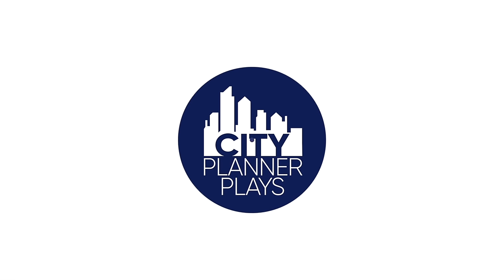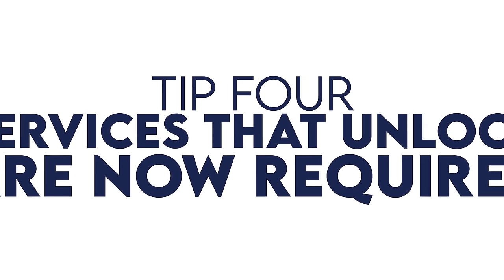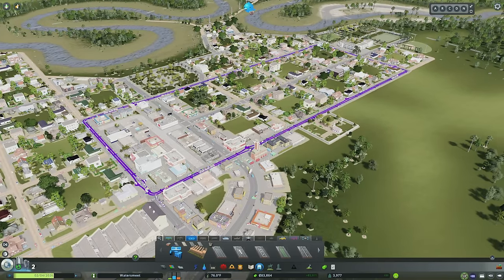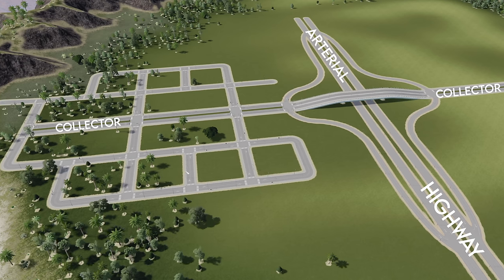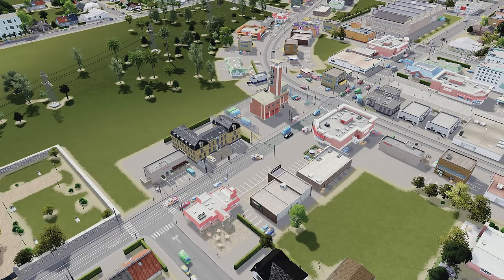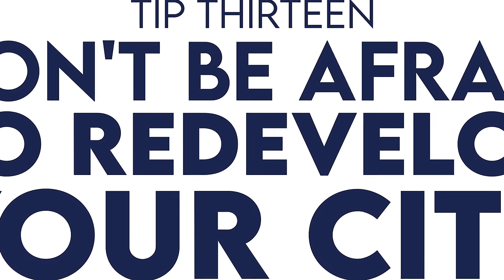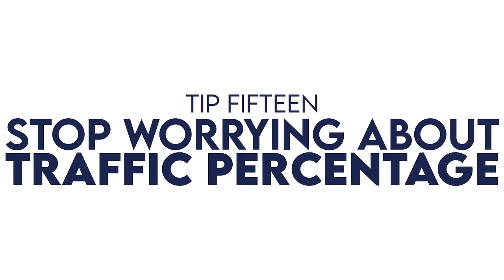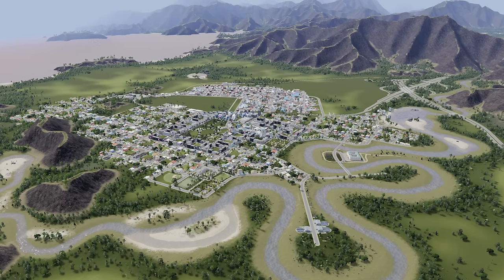Top 15 Tips for Beginners at Cities Skylines!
A couple of years back I released a video called Top 5 Cities Skylines Tips for Beginners (From a City Planner).  In this video, we're going to expand upon that to help you make a city that functions well and is built upon solid foundations.  And though this guide is gears toward beginners, I think it might help seasoned vets as well.   And if I've missed your favorite tip, please let me in the comments and I'll compile a list to share at a later date!

Map: Winding River from the Map Pack 2 CCP

MY MUSIC

MY GEAR

CHAPTERS

Intro - 0:00
Tip 1 - 0:21
Tip 2 - 1:27
Tip 3 - 2:29
Tip 4 - 3:42
Tip 5 - 4:29
Tip 6 - 6:50
Tip 7 - 8:28
Tip 8 - 10:14
Tip 9 - 13:42
Tip 10 - 14:55
Tip 11 - 16:26
Tip 12 - 17:48
Tip 13 - 19:09
Tip 14 - 20:00
Tip 15 - 23:11
Conclusion - 25:37